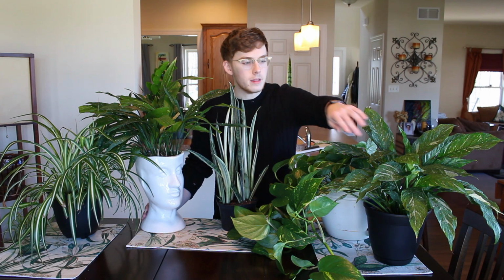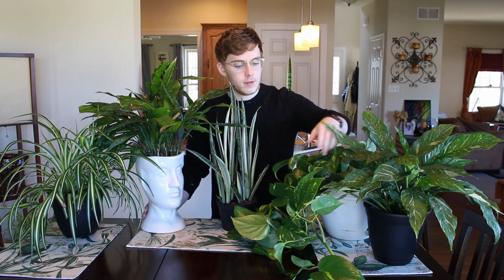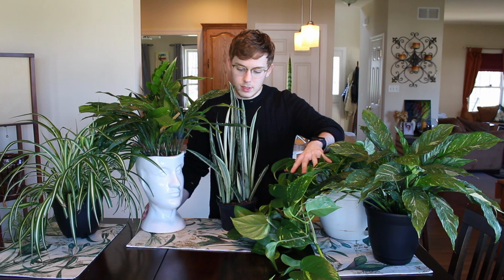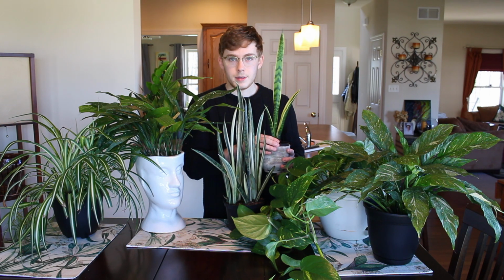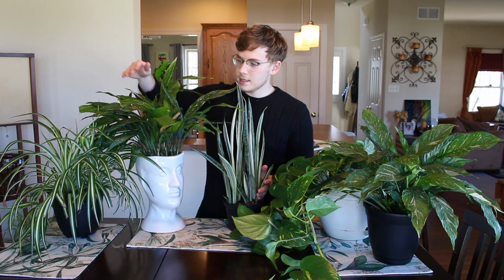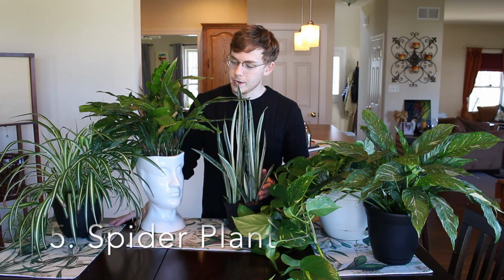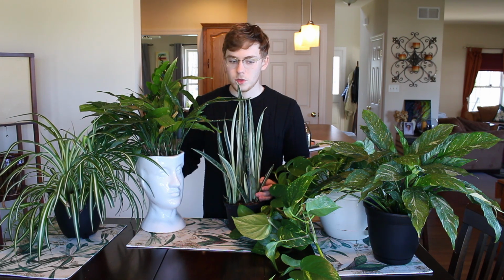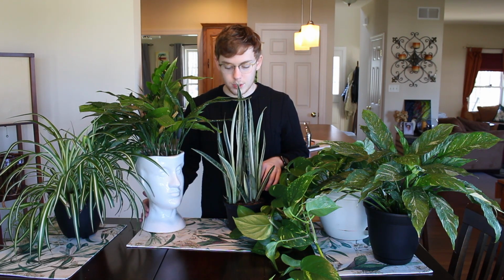My Top 5 Houseplants for Beginners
Neem Oil

Mosquito Bits for Fungus Gnats

Soil Probe

Planter Drip Trays

Macramé Plant Hangers

Hanging Propagation Jars

Plant Stand

Inexpensive Grow Lights

Hanging Light Cords

Home Humidifier

- Socials:
Today I'll share my top 5 favorite houseplants for beginners. Each of these is easy to care for and easy to find at your local box store or greenhouse!

Soil probe to test moisture levels
Neem Oil
Terra Cotta 5" planters